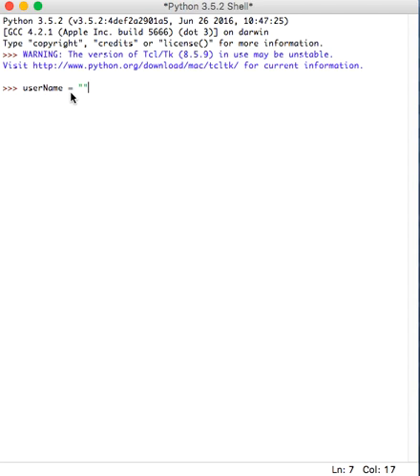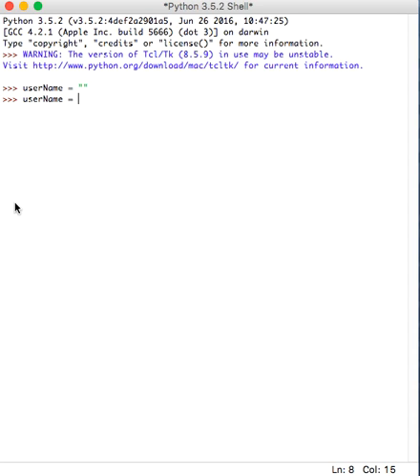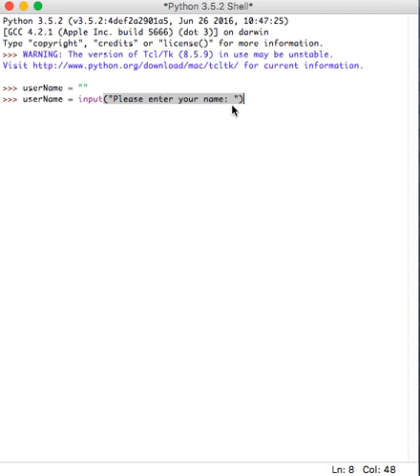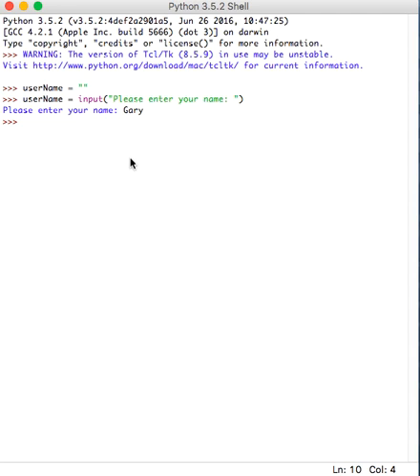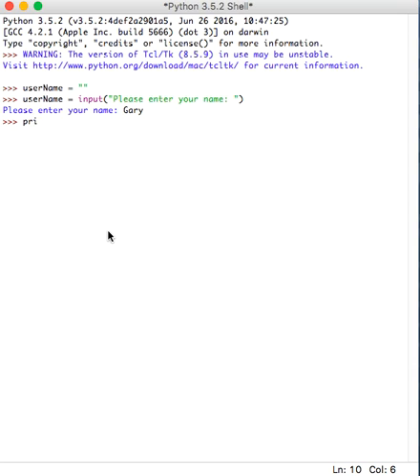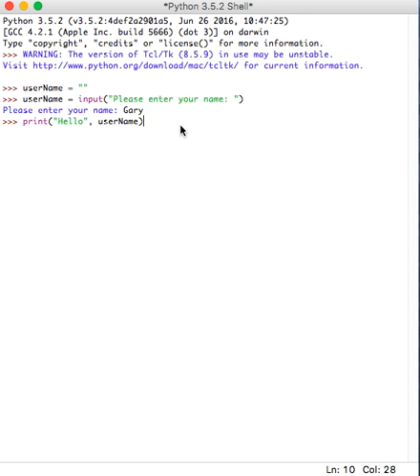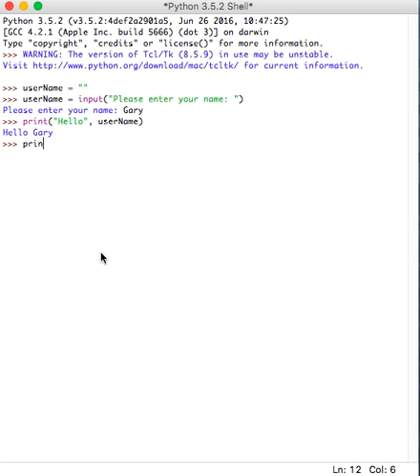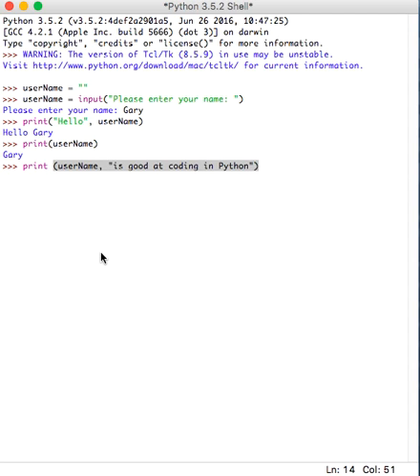Python 2 - Taking from the Keyboard (input)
Taking our learning one step further, here we will not only send data to the screen but we will collect data from the user.